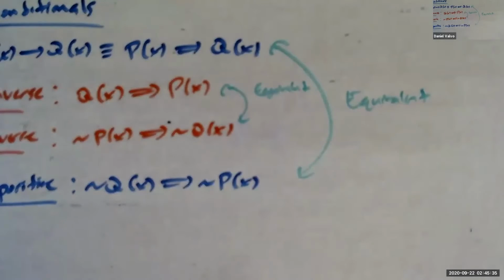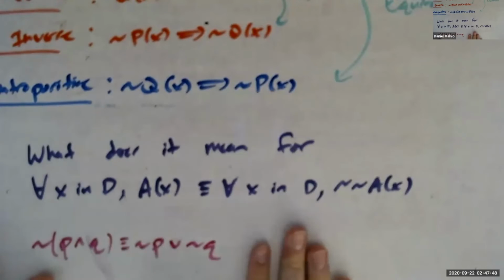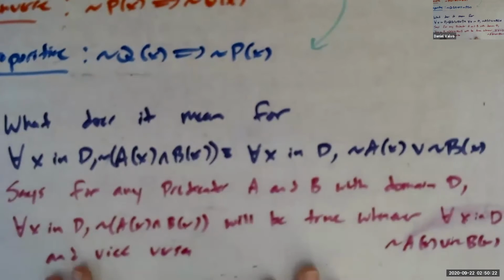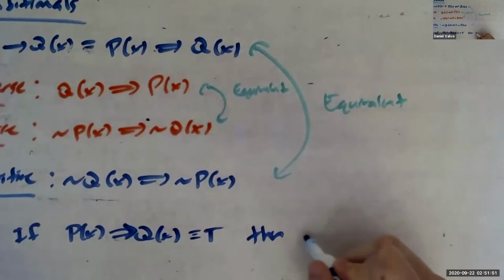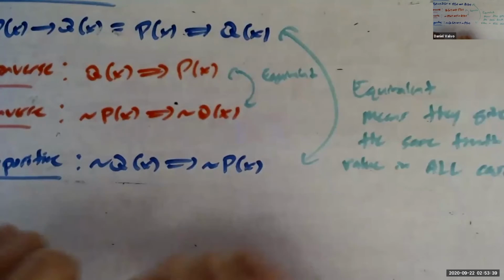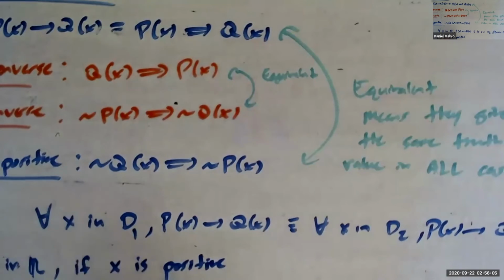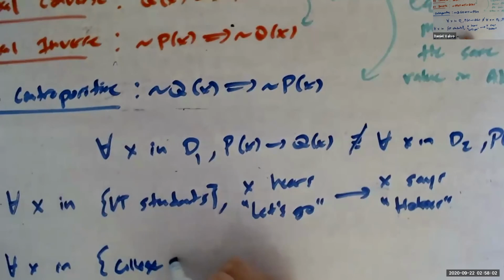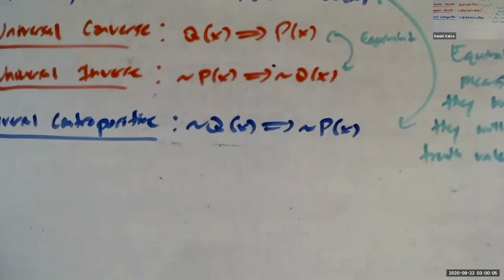But what does equivalent even mean?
What's better than one quantifier? TWO QUANTIFIERS. That's some quantity quantifiers